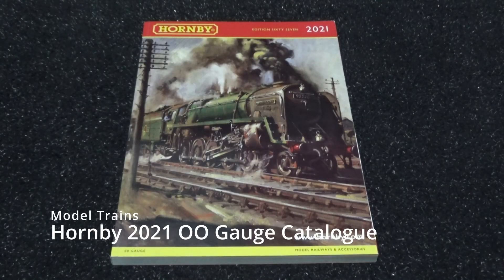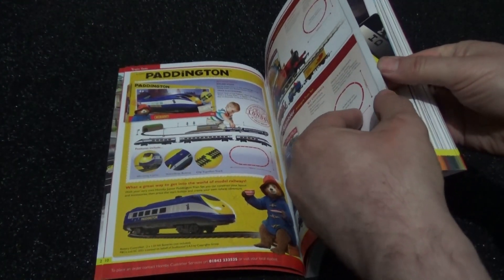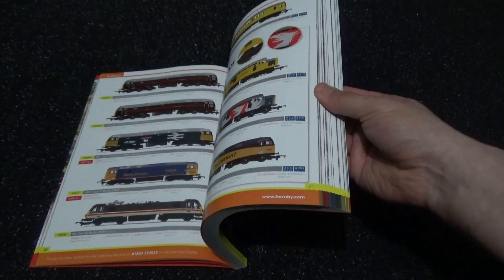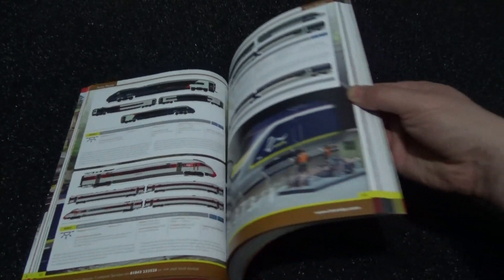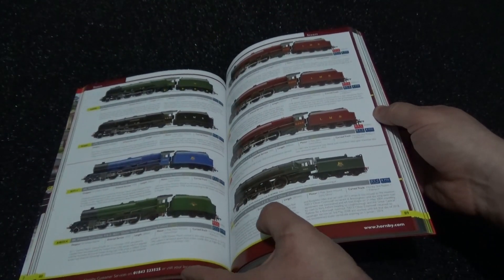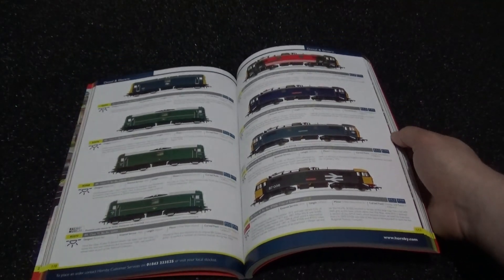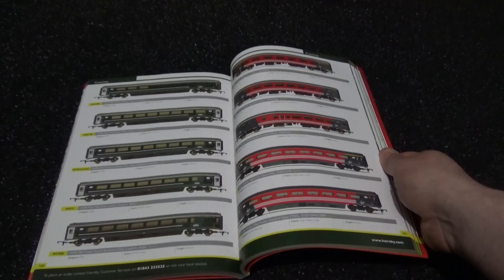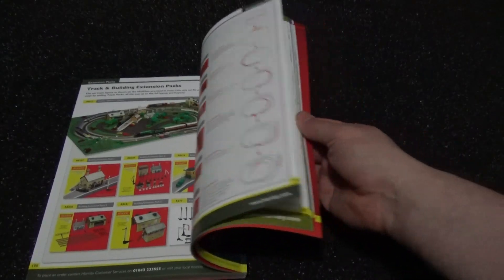Hornby 2021 OO Gauge Model Train Catalogue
Here is another model train catalogue overview video from me that is the Hornby Railways 2021 model train catalogue of various OO gauge model trains that were released in that year.

The Hornby Railways model train catalogue shows all the model train sets, steam locomotive models, diesel locomotive models, electric locomotive models as well as passenger and freight cars as well as track, controllers and scenic buildings etc to build a model railway.

If you enjoy my content and would like to support my cause to making much better videos in the future or to just leave a one-off tip. I do appreciate any contributions/donations to my cause as I want to make more gaming and transport videos in my quest to making great content. In return, I will give a shoutout and/or an acknowledgement to all contributors (unless they wish to remain anonymous by request).